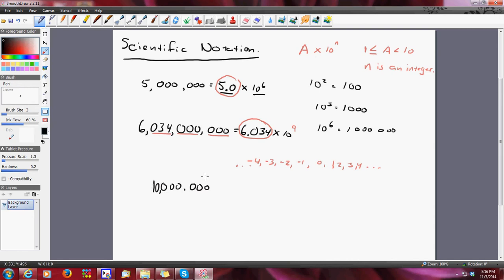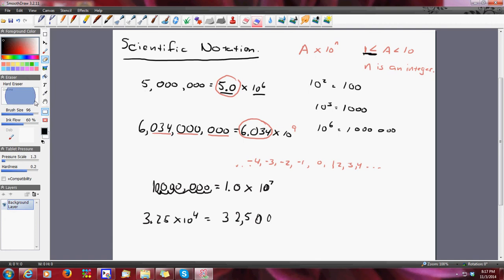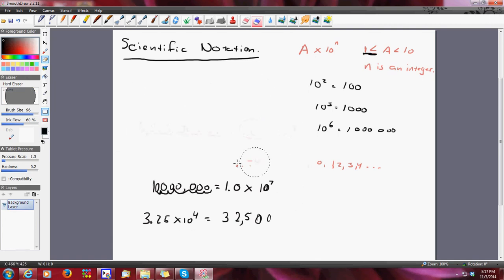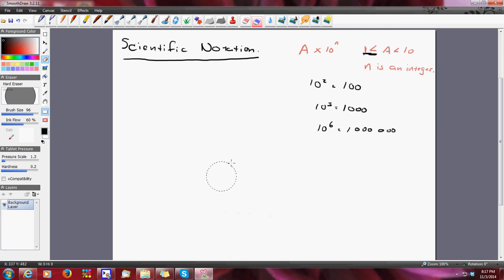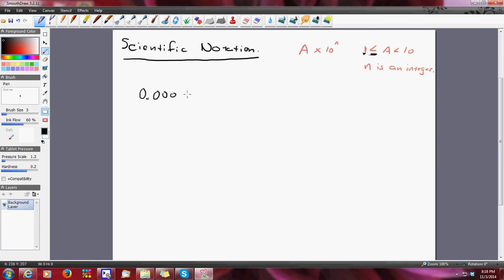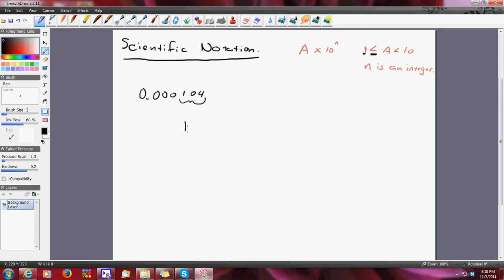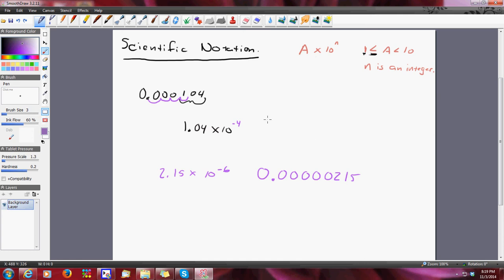PA Intro to scientific notation